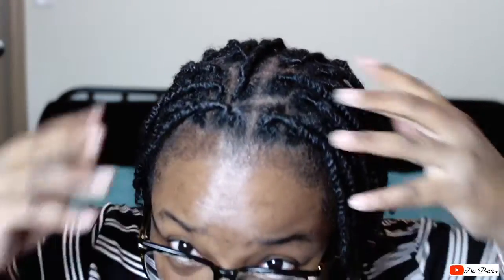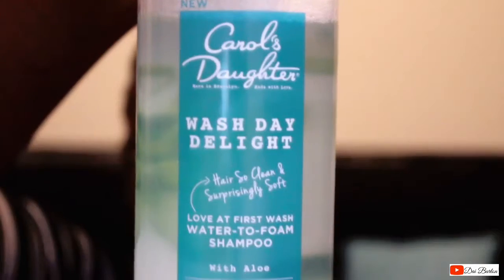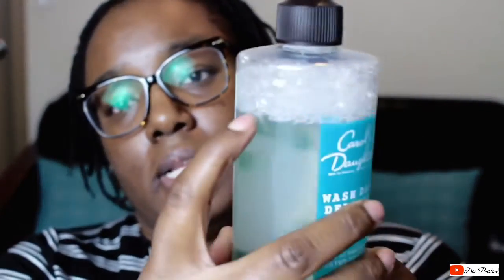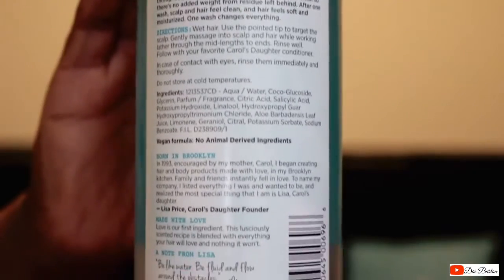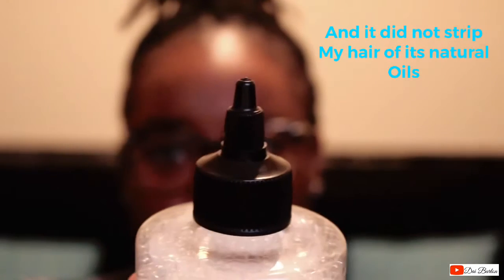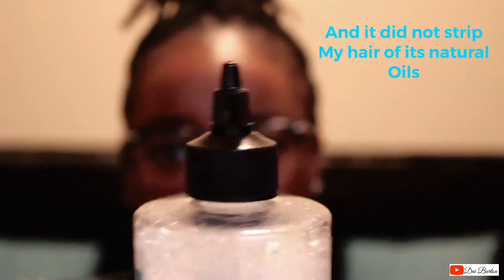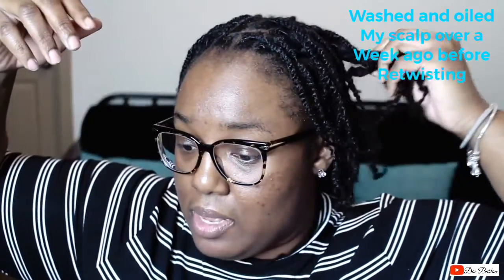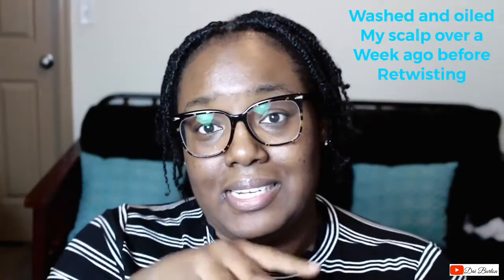My Starter locs: NEW STAPLE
Cameras:
Canon T5i
Canon sx740
Iphone 8plus